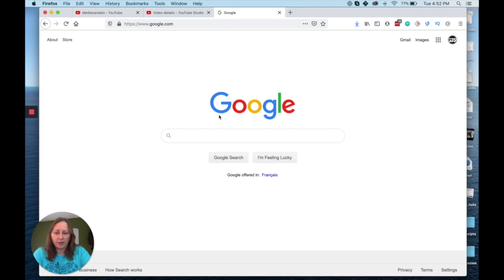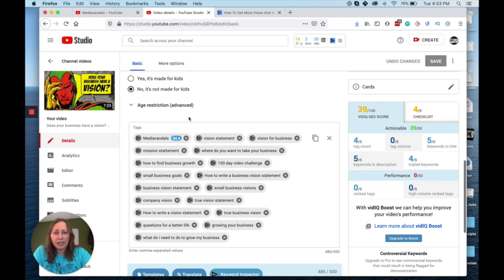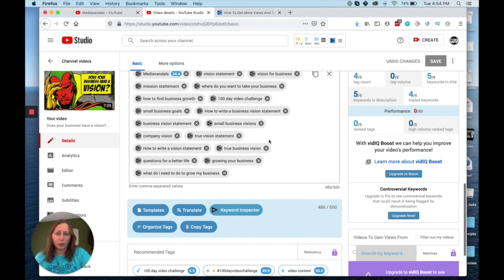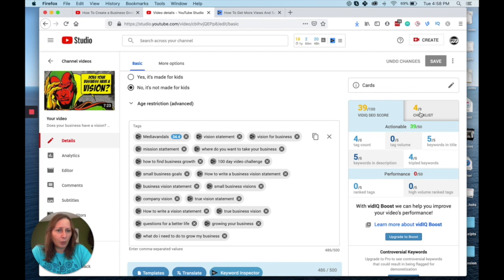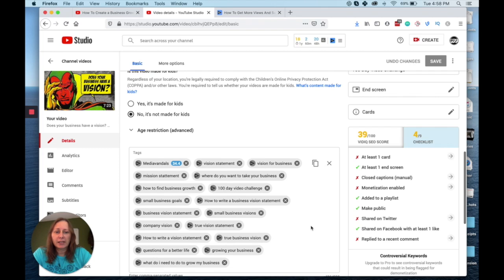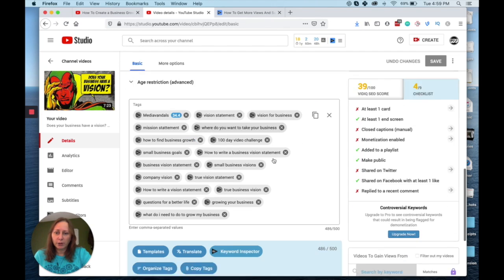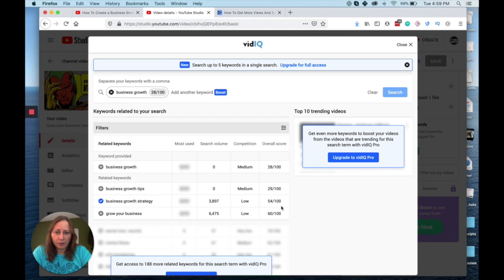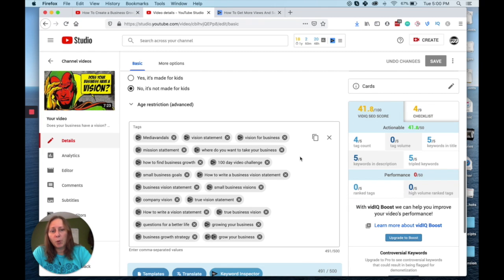How To Grow Your YouTube With VidIQ Free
If you're new to YouTube and are just starting out creating video content, then this video is for you. I'm going to walk you through the free version of the browser extension VidIQ and show you how you can figure out what video tags, keyword, description and titles will get you the most clicks after posting.. AND.. a few other ways to increase your video reach outside of YouTube as well!